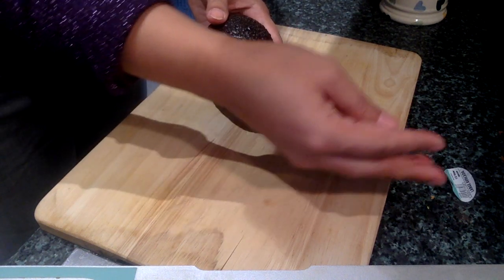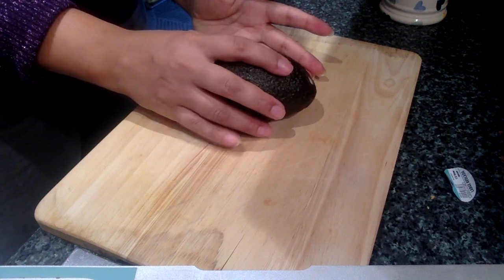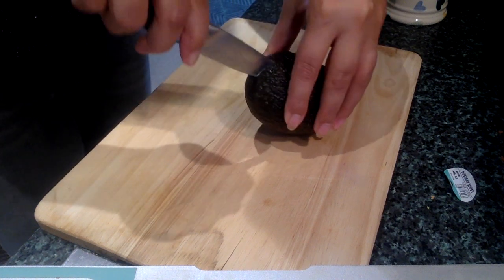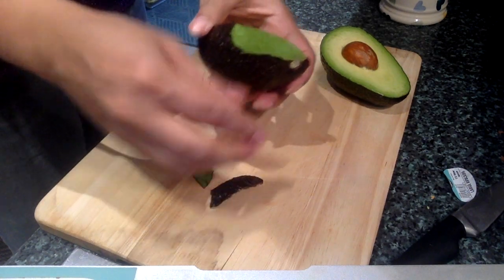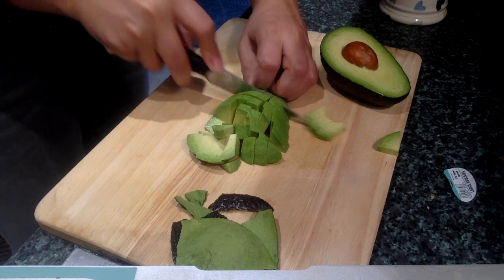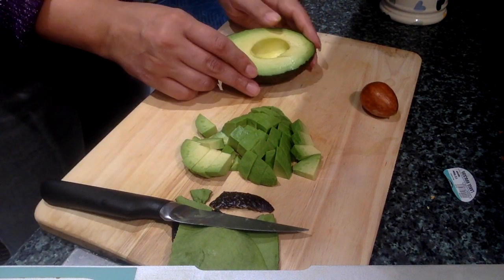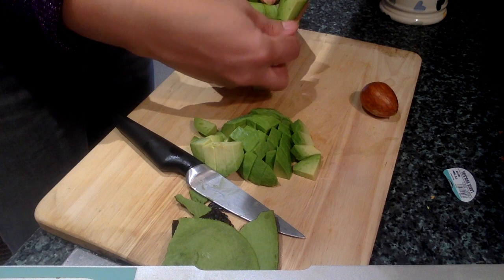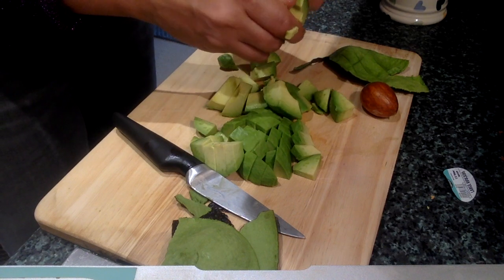🥑 How To Cut An Avocado 🥑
🍜🍱🧀 Eat Club gives your weekly tips and recipes for cooking at home! Today's topic is how to cut an avocado 🍜🍱🧀

1. Make sure the stalk should come out easily
2. Cut the avocado along the bridge - long ways
3. Twist & Open
4. Take Out the Pit
5. Peal off the skin or chop as desired